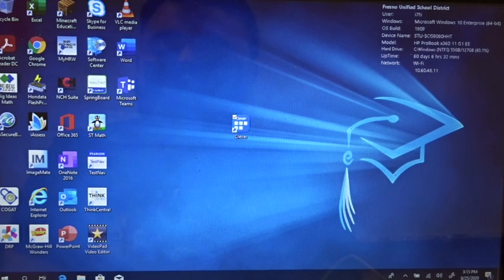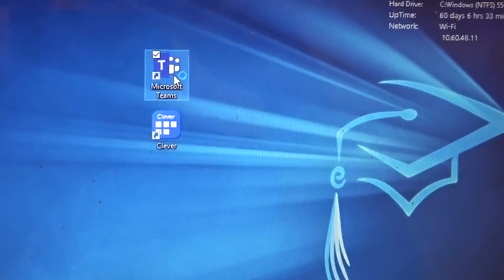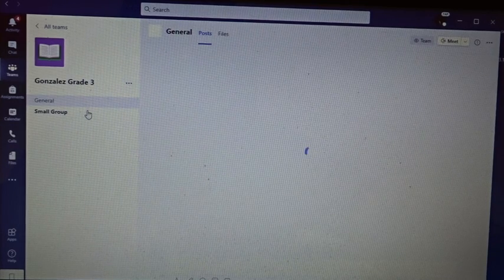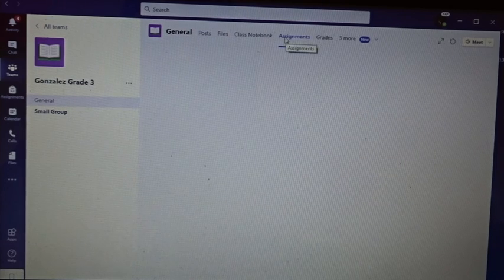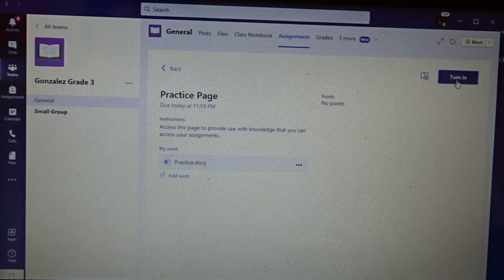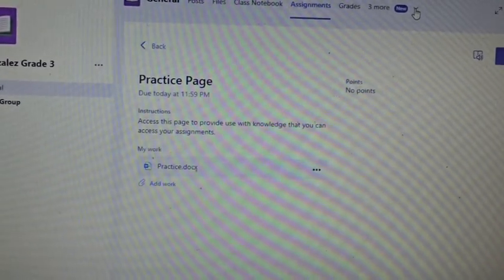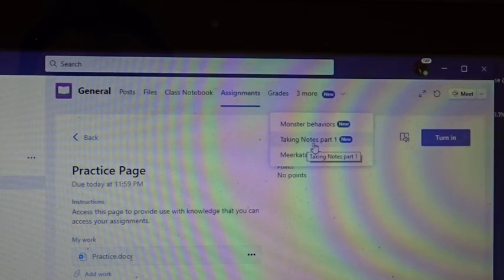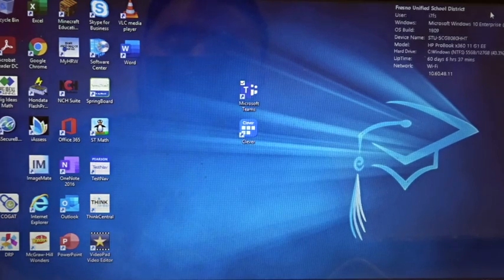Accessing Teams Via Clever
This video is about Accessing Teams Via Clever